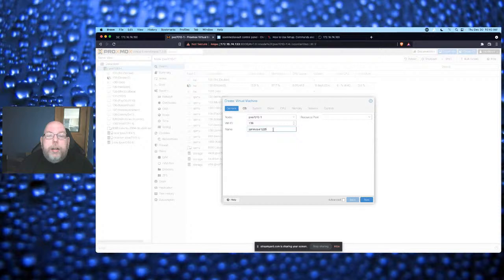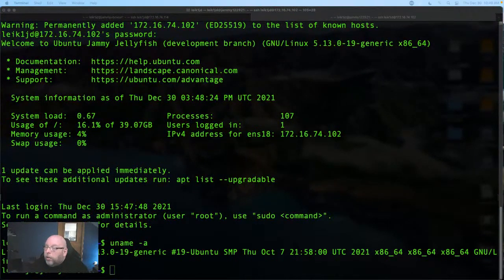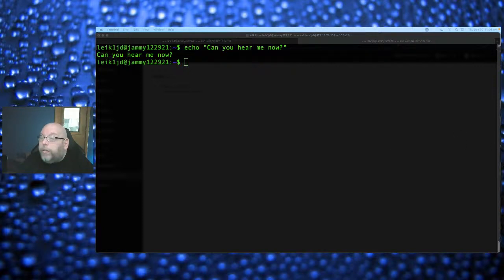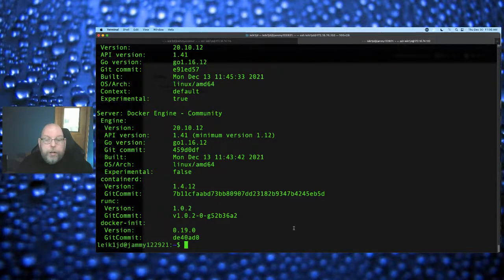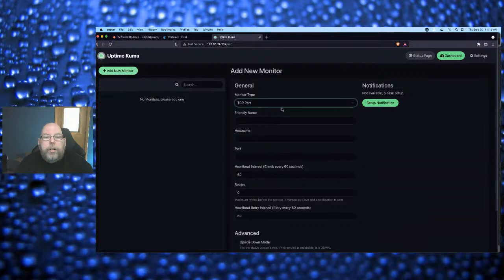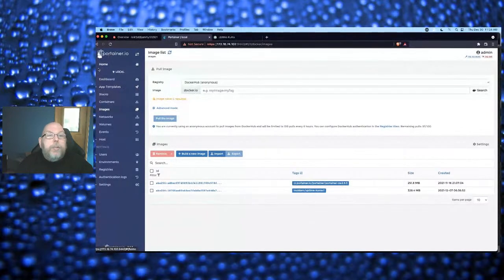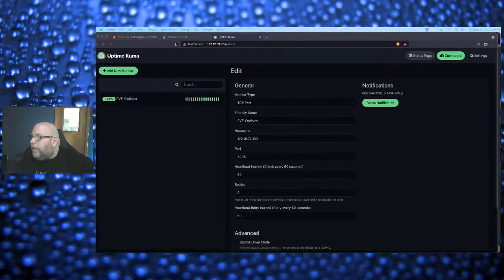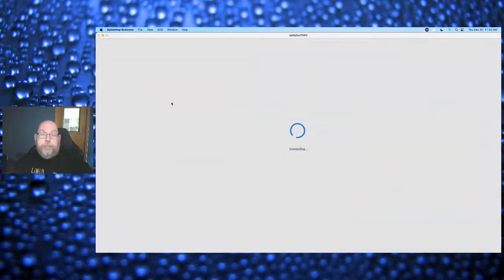Looking at Jammy Server (Ubuntu 22.04 Daily Image)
We're going to do an install of the Ubuntu Jammy Server (22.04) daily image from 12/29/21 in Proxmox VE, and see how the install process is coming along and poke around the VM for a little while.

This live stream will be 1 hour max